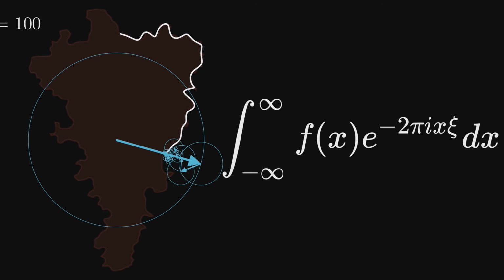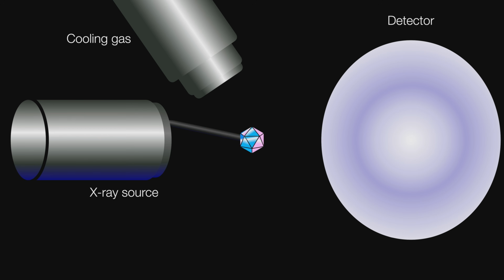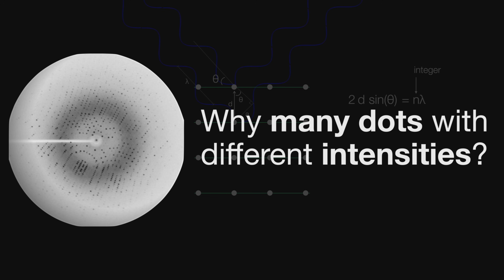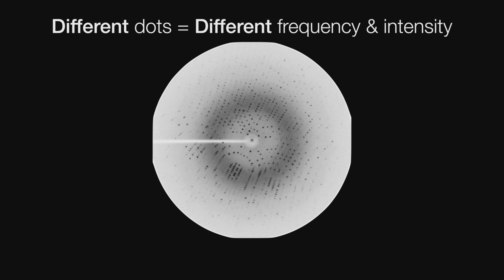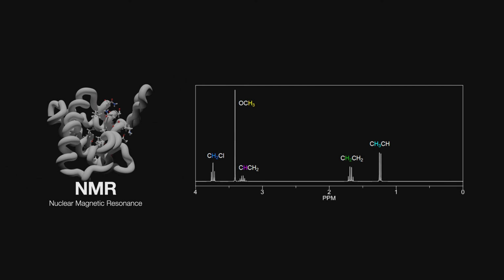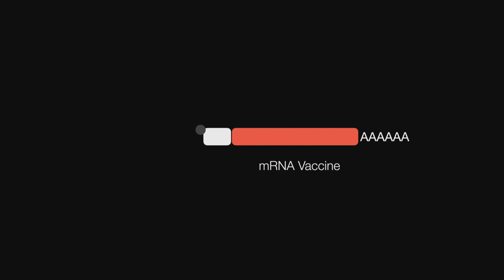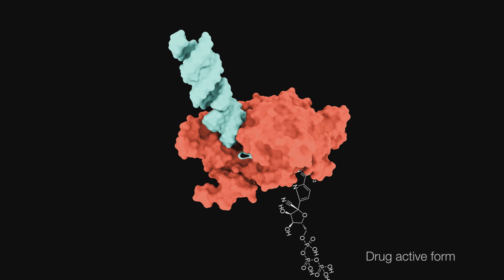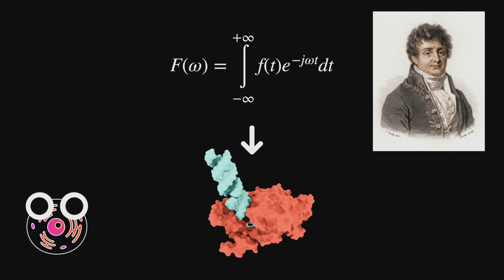This equation transformed how we fight COVID. Here’s how.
To try everything Brilliant has to offer—free—for a full 30 days, .

Chapters:
0:00 what is this equation?
0:23 what is Fourier?
1:01 why use Fourier?
1:31 Fourier Transforming atoms
2:37 Set up
3:02 Dots on the detector
4:25 Intensity?
6:25 Frequency?
6:42 Climax: reconstructing biomolecules
7:13 The phase problem
8:04 Cryo-EM
8:23 NMR
8:48 The power of math in biology
11:15 The power of structural biology
11:37 COVID vaccines
12:44 COVID drug design (Remdesivir)
14:57 Closing thoughts